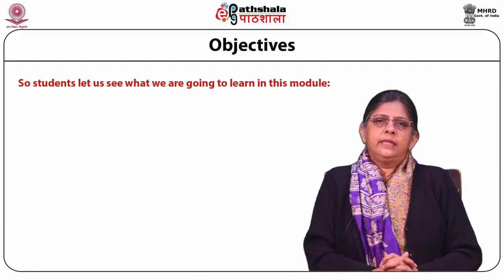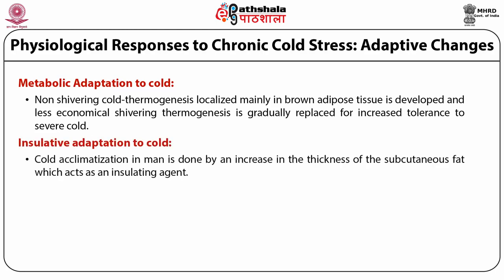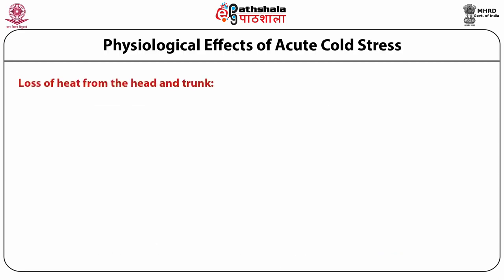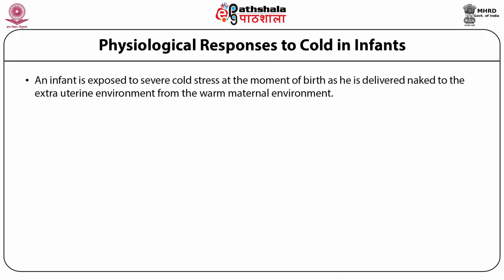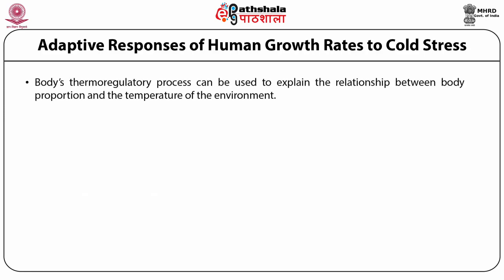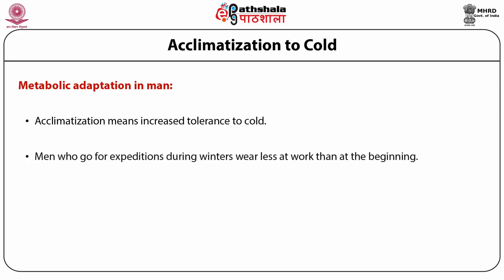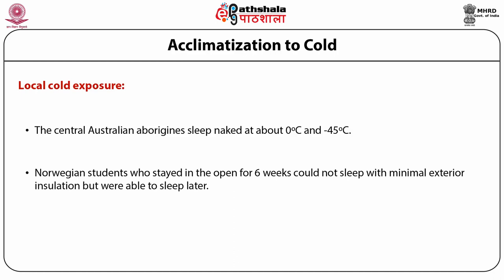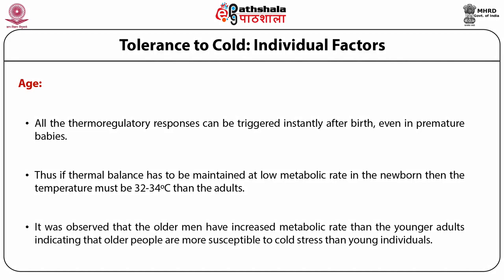Anth P06 M08.Adaptation of growth rates to cold stress